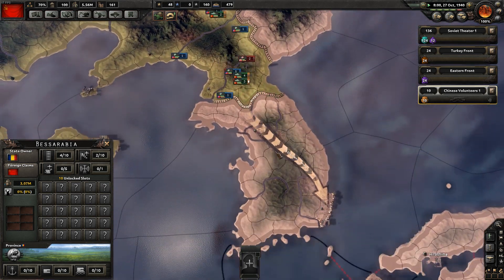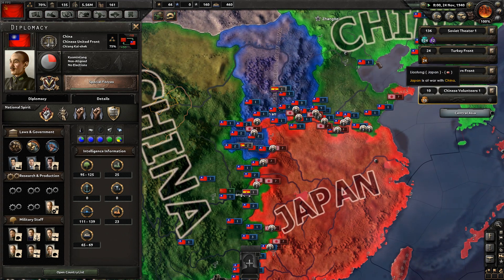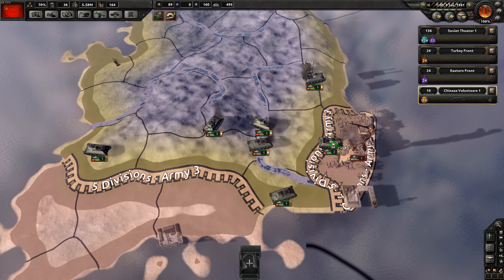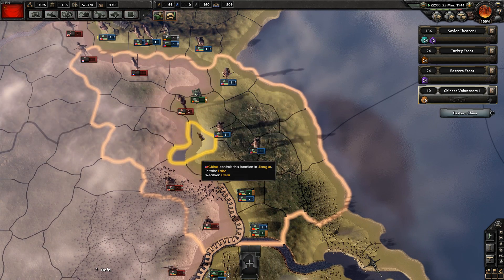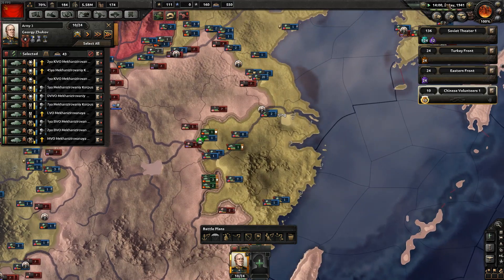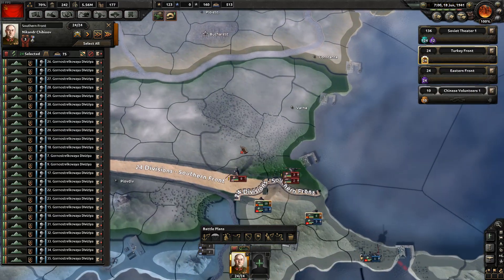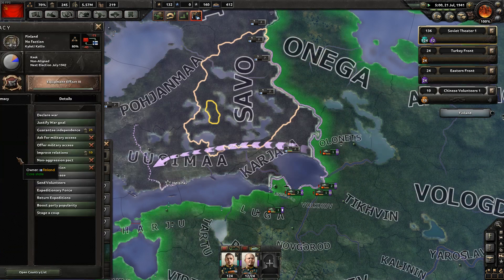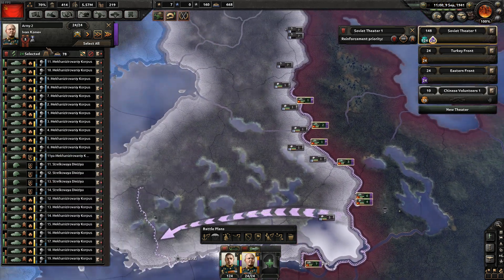How To Play Hearts of Iron 4 Beginners Guide [12] Soviet Union - Paradox Interactive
I'm Feedback! I'm gaming content creator for YouTube and stream regularly on twitch. My videos are funny entertaining game footage and highlights from my twitch channel. I stream regularly feel free to swing by my channel and check out my videos!